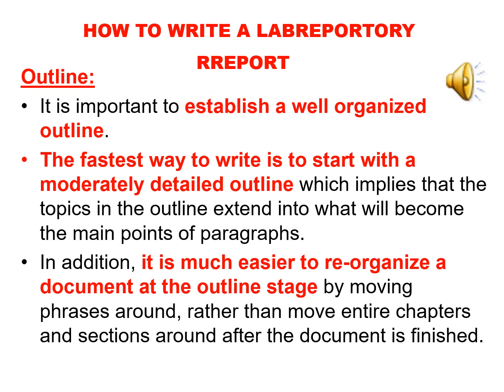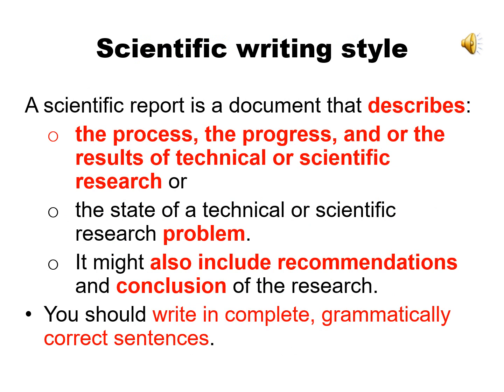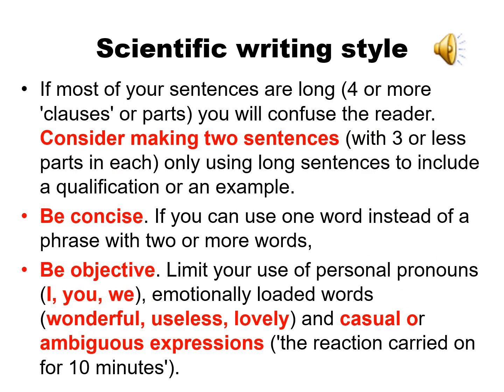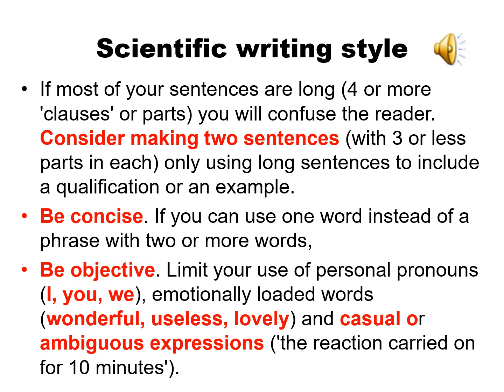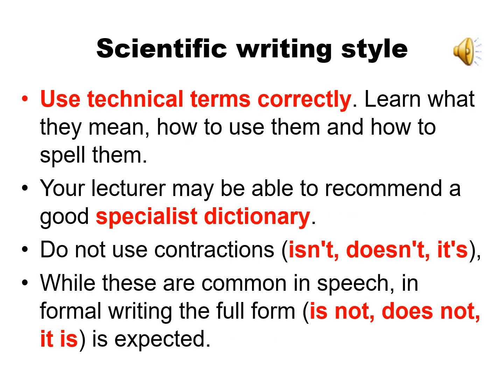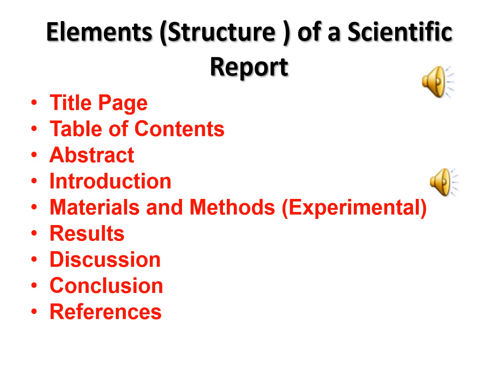Lecture 3&4 English - المحاضرة التالتة و الرابعة الانجليزي